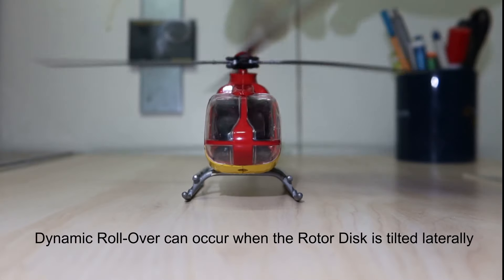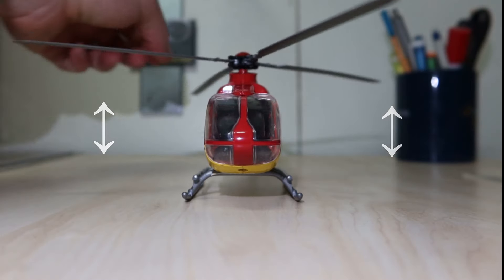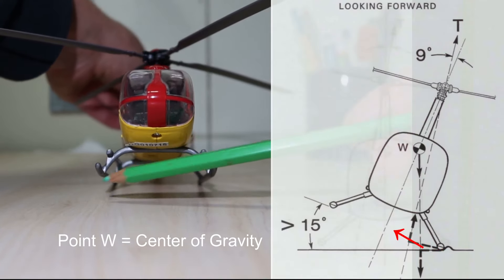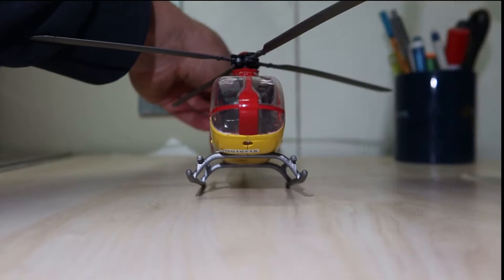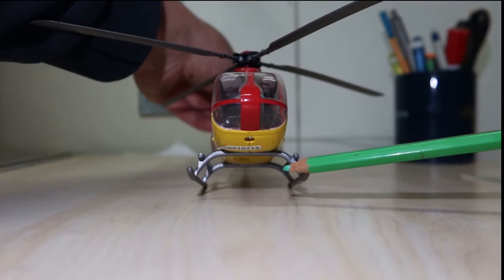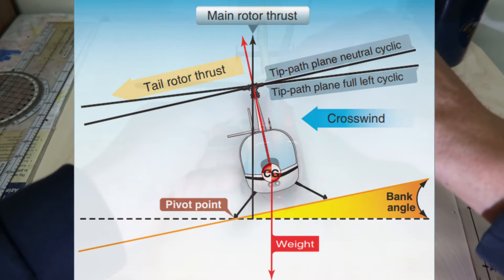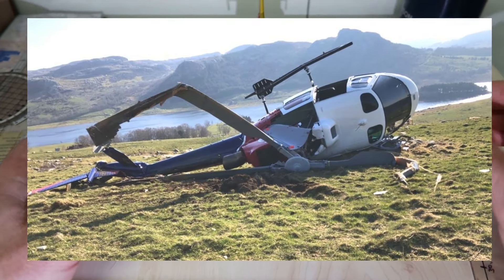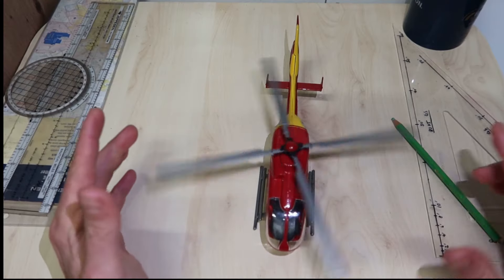Helicopter Roll-Over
Explaining the conditions leading to a Static and Dynamic Roll-Over on Helicopters inklusive solutions to prevent this hazardous condition.